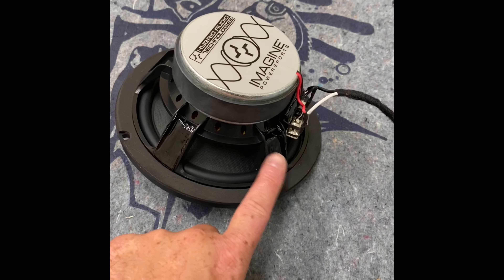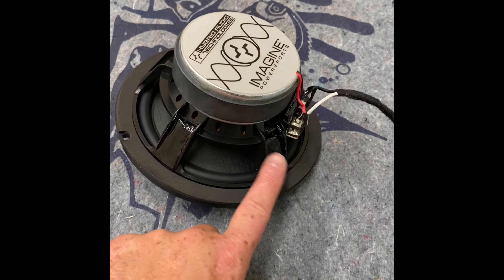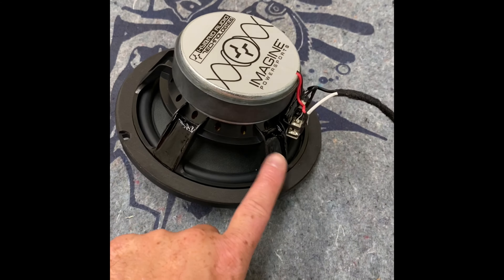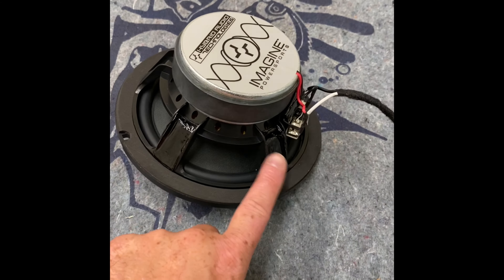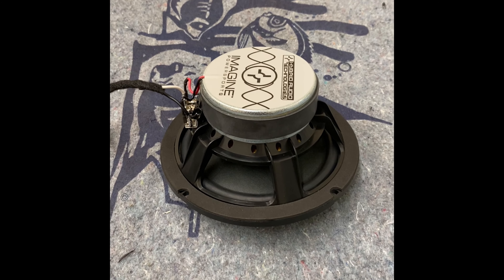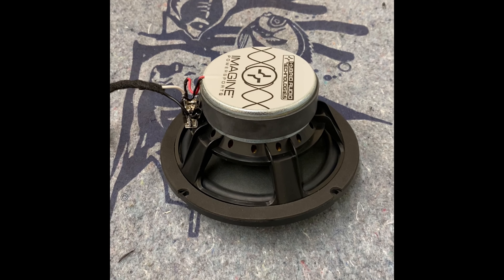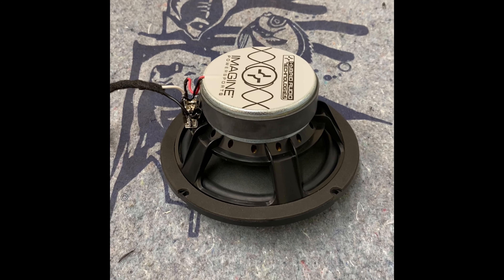How to improve bass from your speakers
This is a quick little tip to help gain a little better bass out of your speakers. This will not work with all speakers, especially when you get into high end speakers because the frames are already designed to not flex. For many speakers this little tip will help improve your bass response and even your midrange sound. So if you want some better bass step one would be to make sure your doors have plenty of sound deafening and step two is to save small pieces to apply to your speaker frames.

SoReal Sounds
52 Montvale Ave.